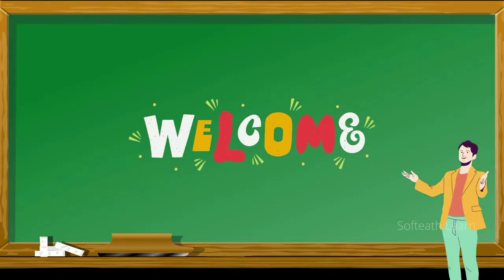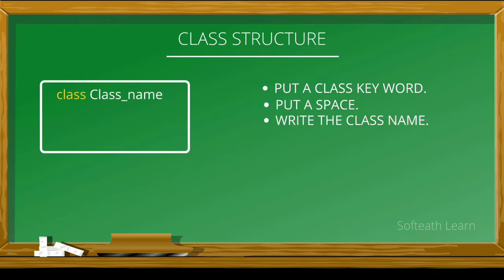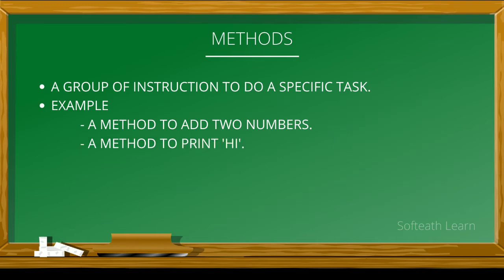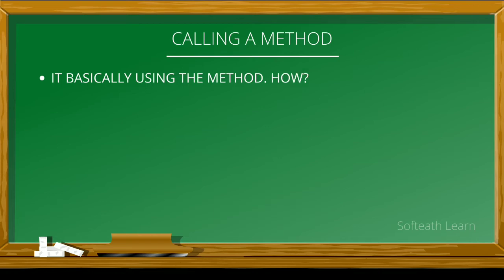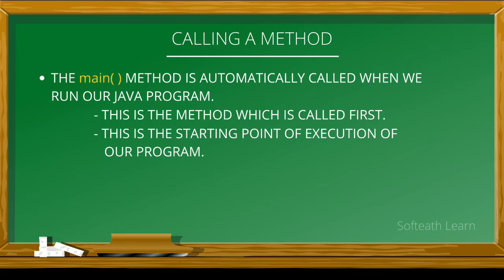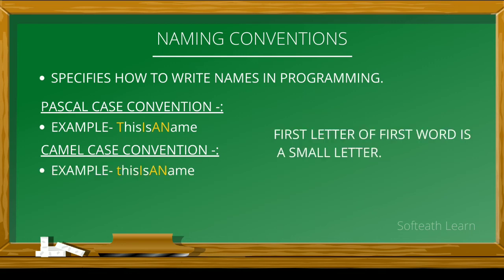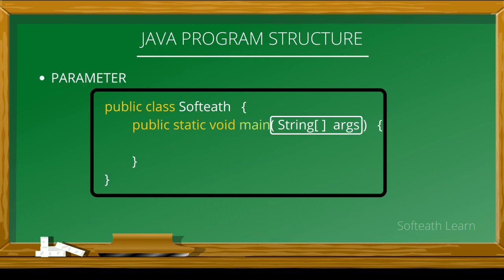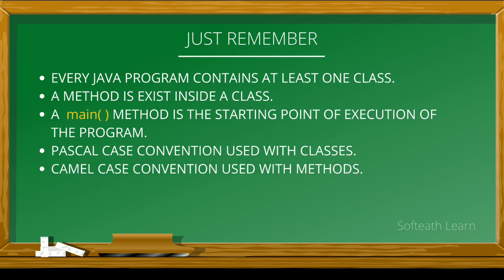Structure of Java || Java Anatomy || Java Lecture- 4 || Java Programming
Welcome Friends,

I am Rajesh Rauta and in my channel I will explore the facts around us.

JAVA ANATOMY OR STRUCTURE OF JAVA

Topics discussed:
1. Classes & Objects.
2. Methods.
3. Naming Conventions.
4. Java Program Structure.
5. Packages.

For any Queries Drop me an email of comment.